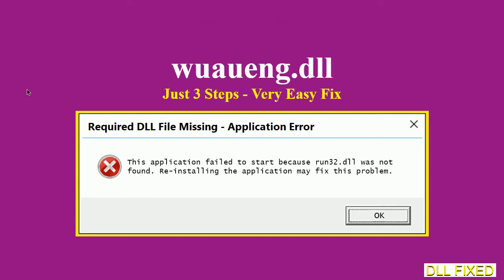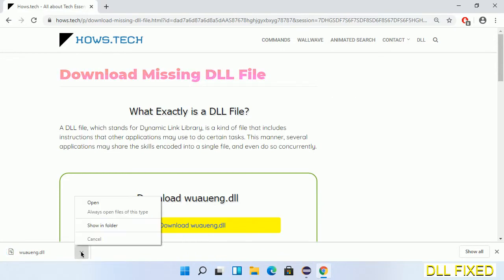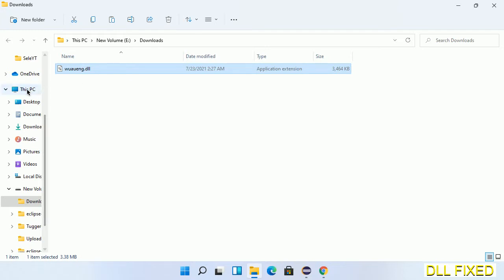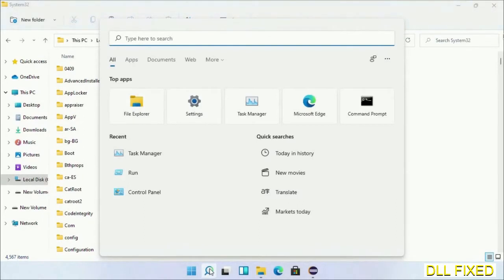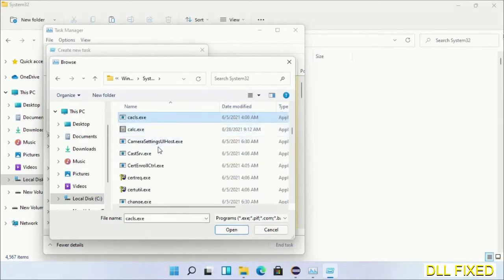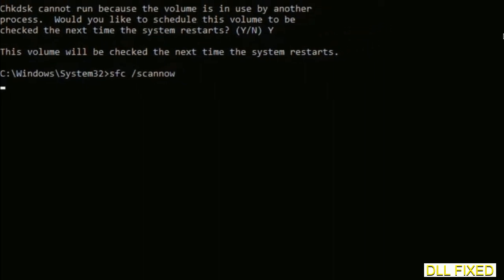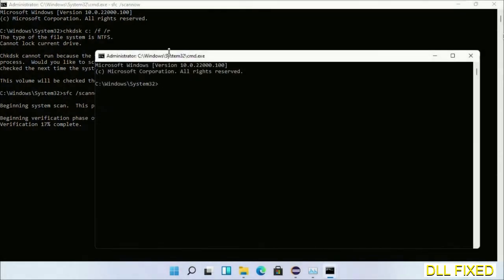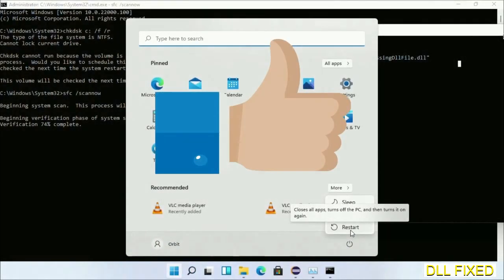wuaueng.dll missing in Windows 11 | How to Download & Fix Missing DLL File Error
This video will help you to fix wuaueng.dll not found error. You will be able to run your application program. We will fix this missing dll problem in 3 steps.

1. Operating System with 32 bit / 64 bit
2. Computer Model or Manufacturer
3. Program you are trying to open.

the program can't start because wuaueng.dll is missing from your computer
the program can't start because wuaueng.dll is missing windows 11
the program can't start because wuaueng.dll is missing windows 10
the program can not start because wuaueng.dll is missing windows 11